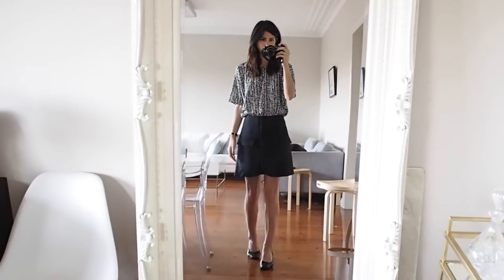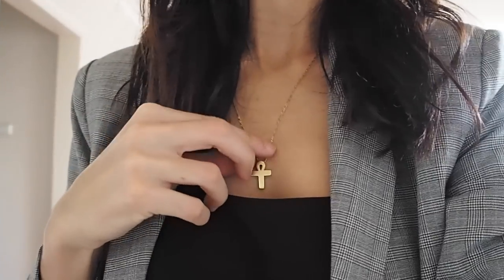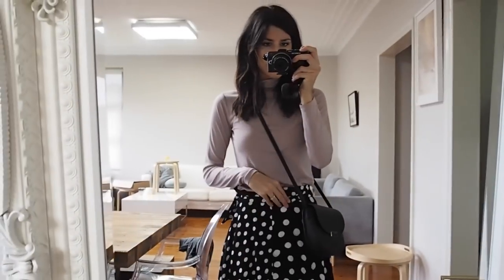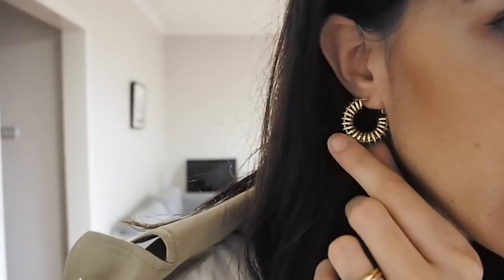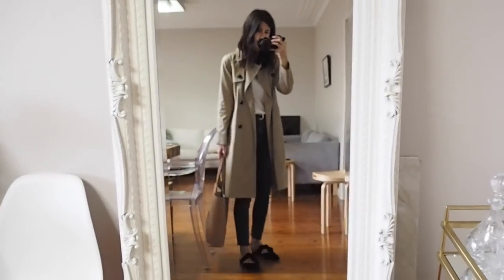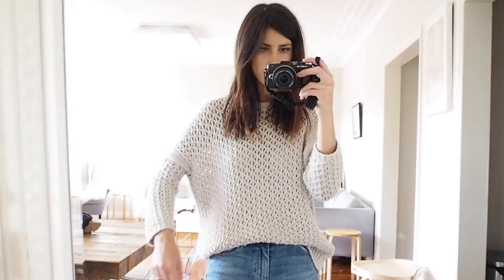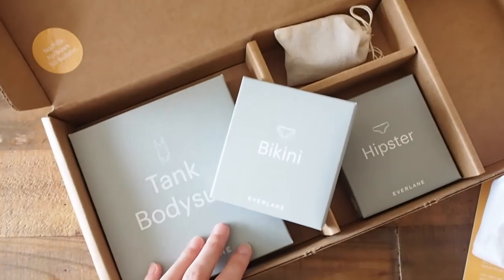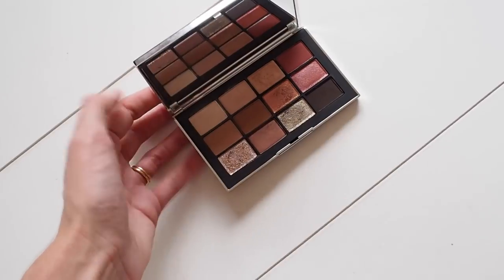A Week in Outfits - 7 Autumn Wardrobe Looks + Everlane LoveMyUnderwear Unboxing | Mademoiselle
Today I’m sharing what I wore last week for work and over the weekend. Let me know your favourite outfit, everything mentioned is linked below x

Everlane market tote
Reliquia earrings

Everlane market tote

THURSDAY
Vero Moda ruffle top
Re/Done jeans
Isabel Marant belt
Country Road bow flats
Reliquia earrings
Everlane market tote

ASOS denim skirt
Sam Edelman loafers
Everlane market tote

SATURDAY
Maje open knit sweater
Country Road stepped hem skinny jeans

Everlane loafer tassel mules